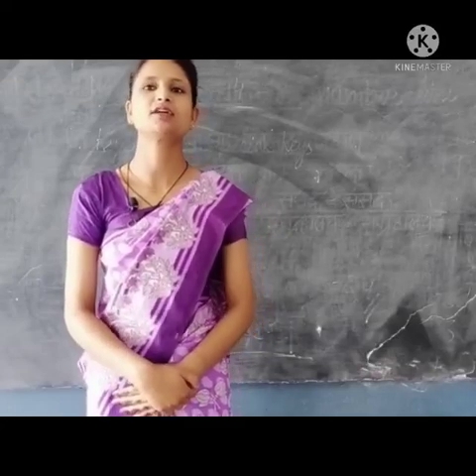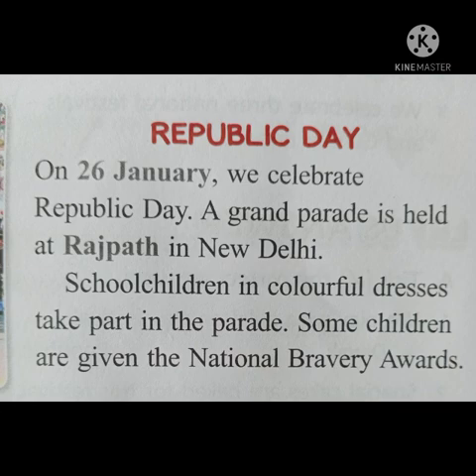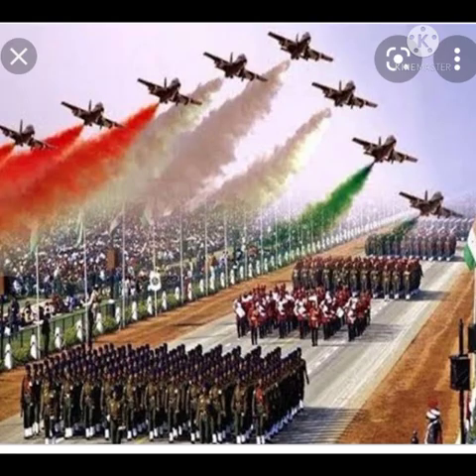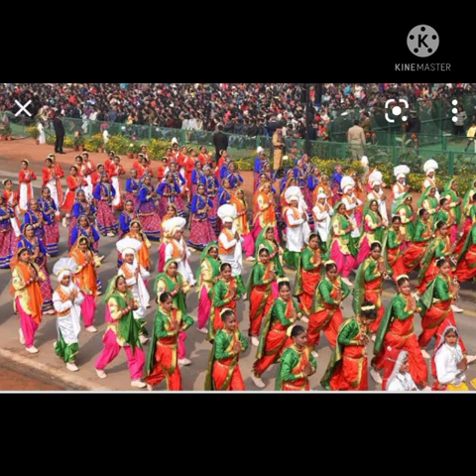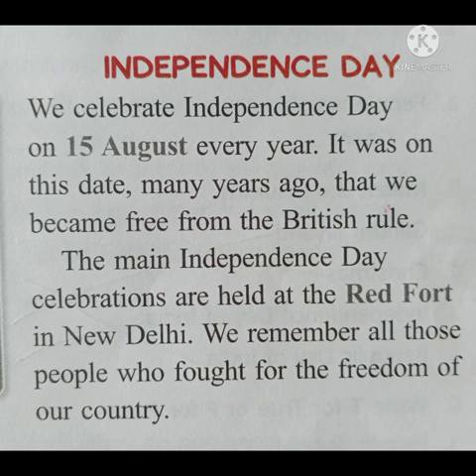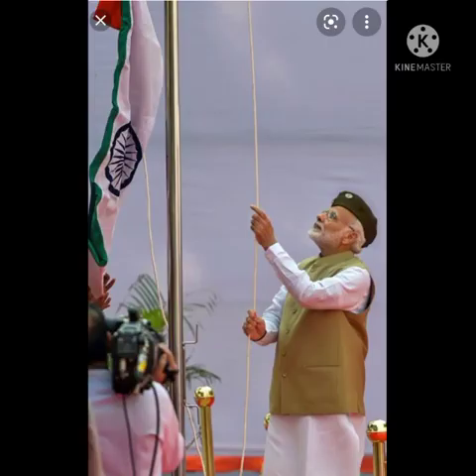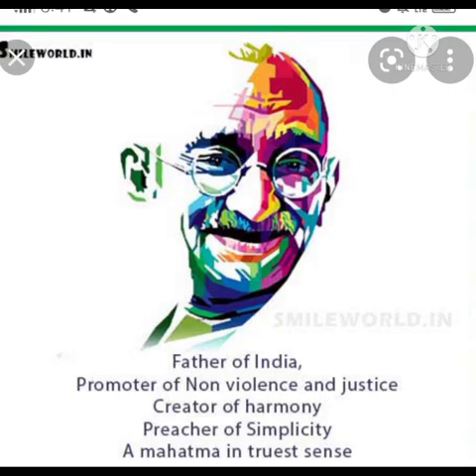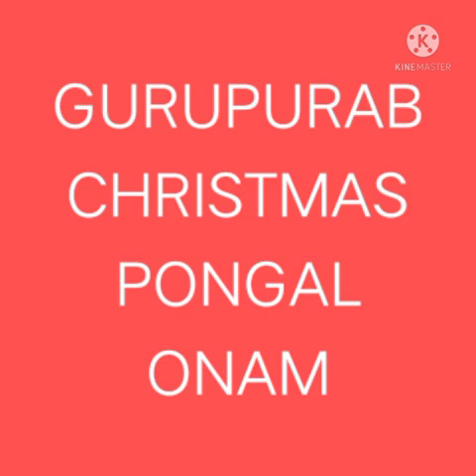Class - II Subject - E.V.S ( National Festivals )